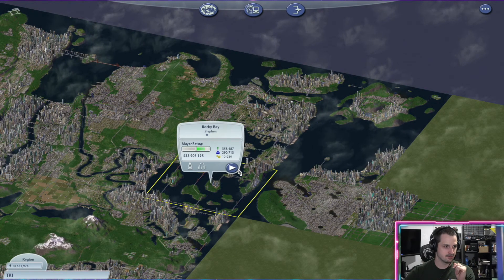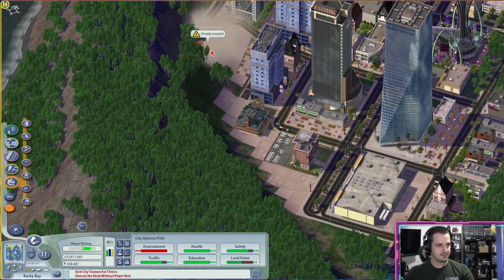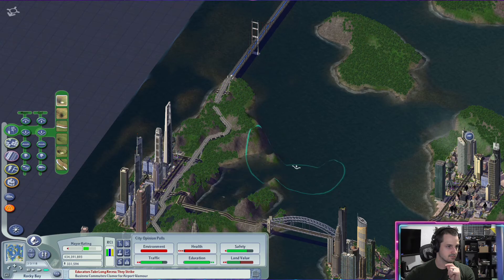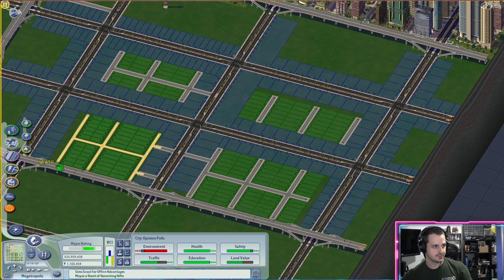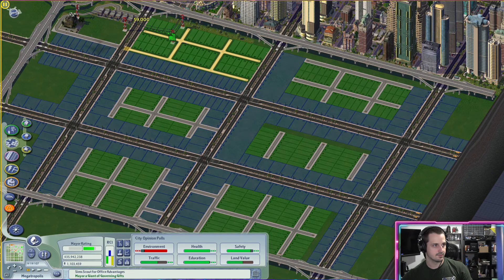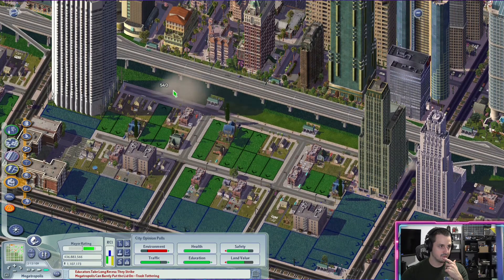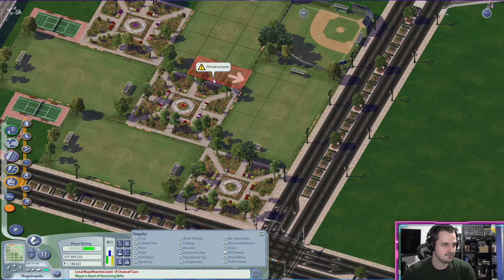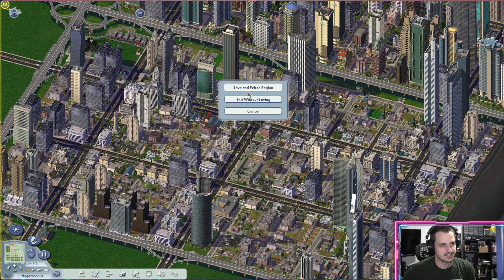No More Crashes! Simcity Infinite Epidose 36